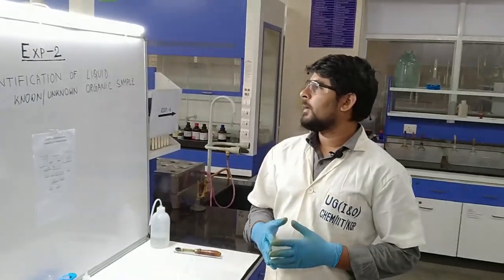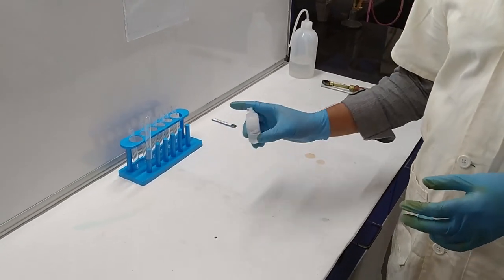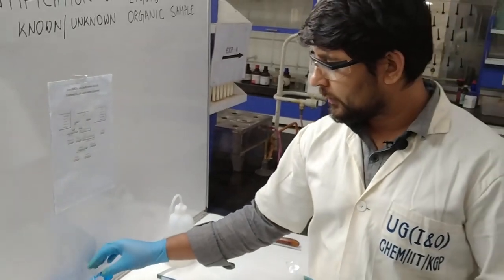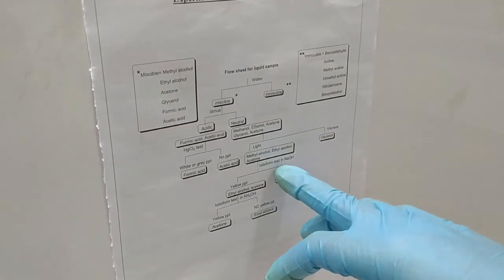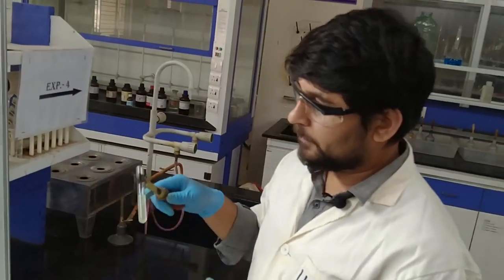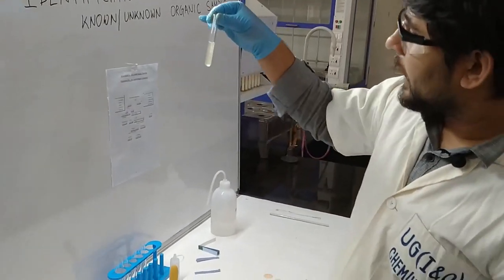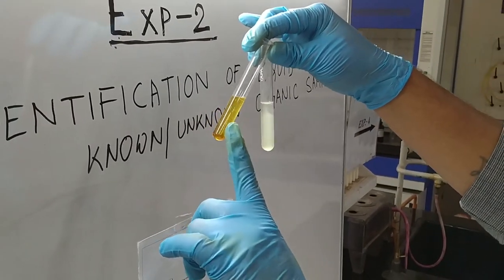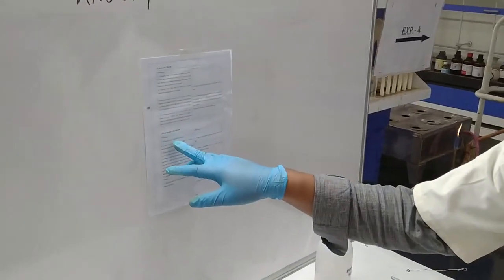EXP-2,Detection of Ethanol a liquide sample of UG organic lab of for 1st year student of iit kgp